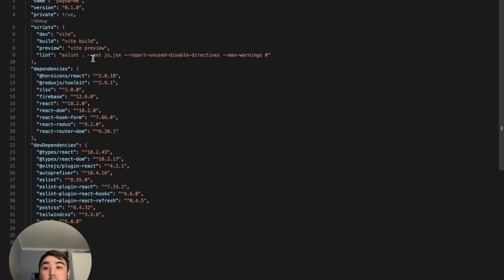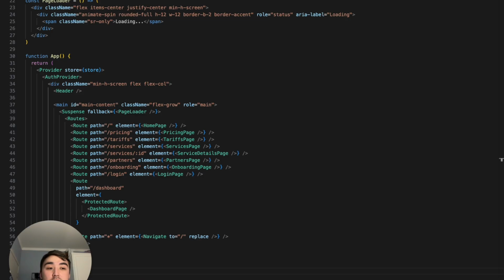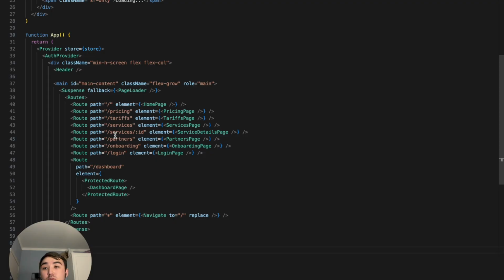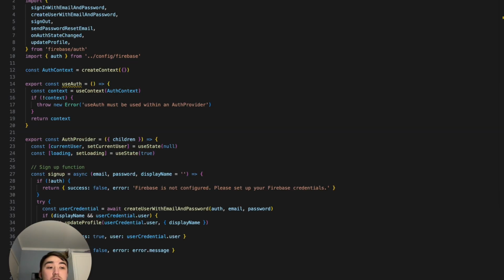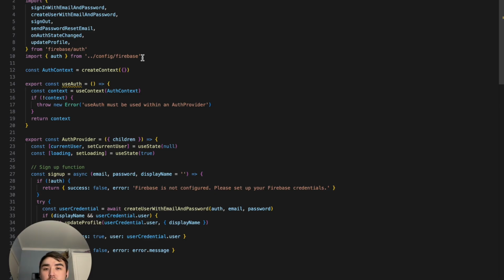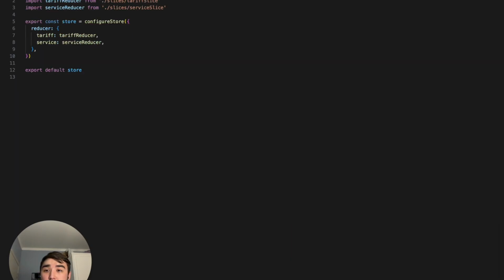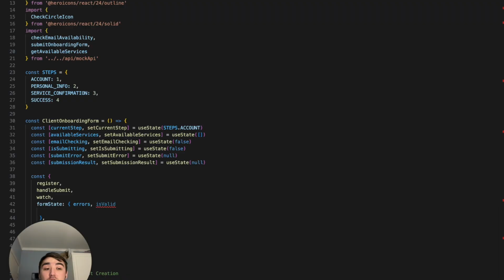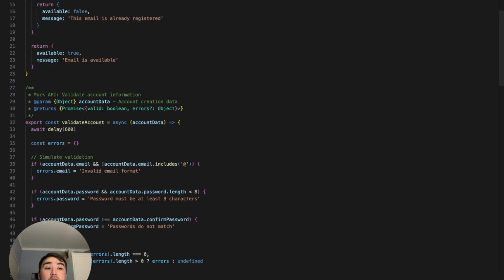Nariman Bazarbay | SDU University | Internship Video